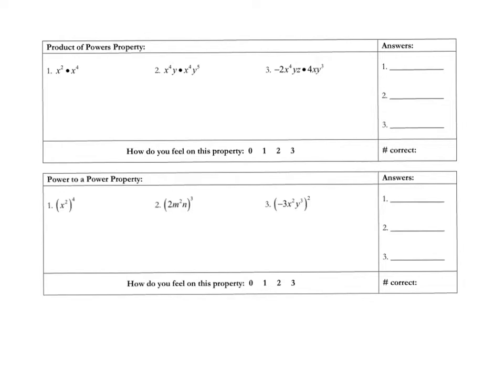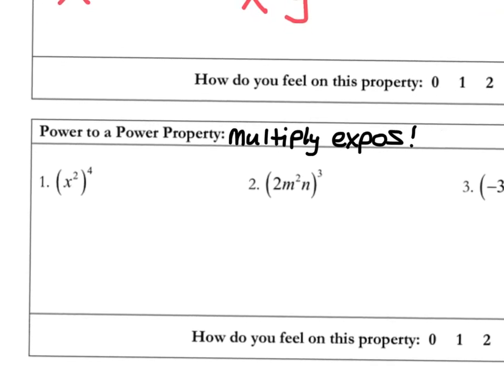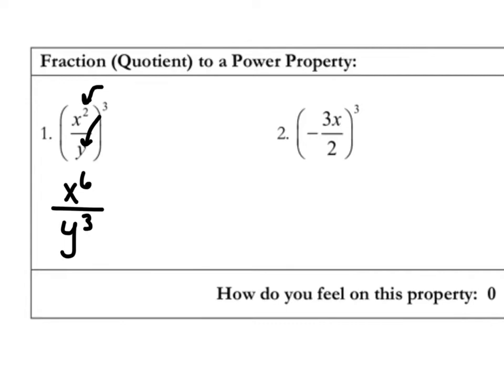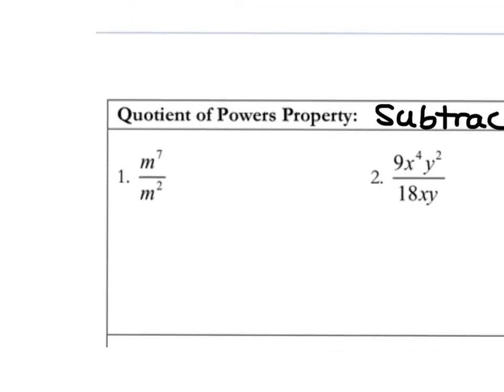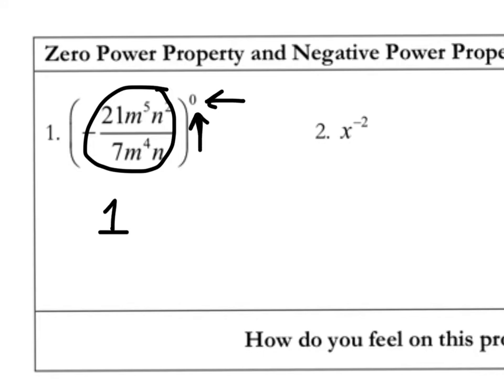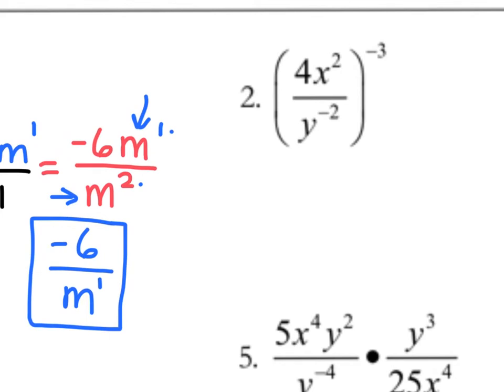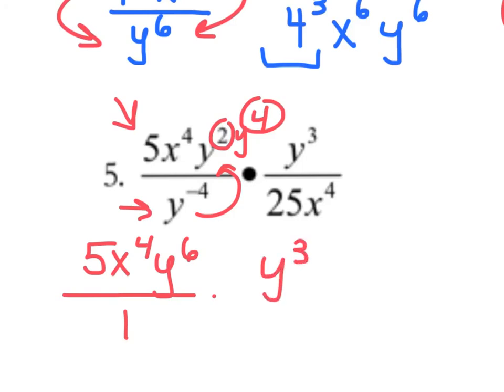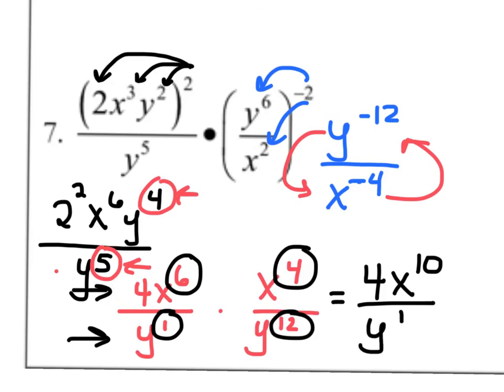Unit 13 Section C notes